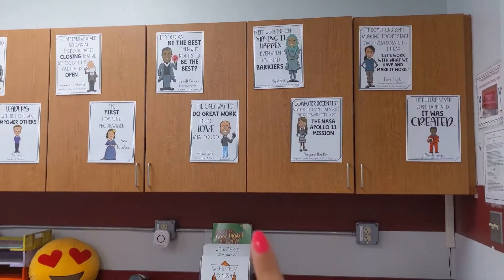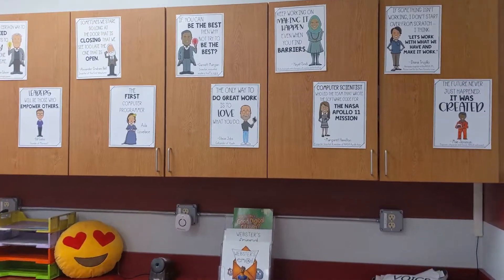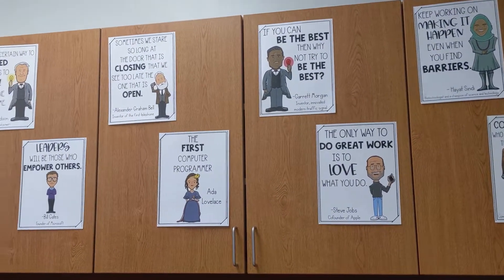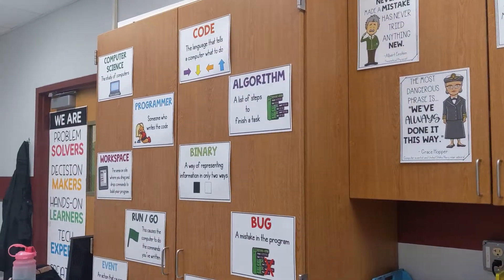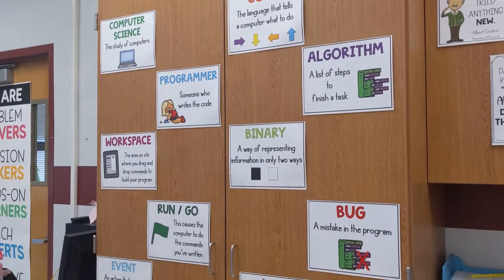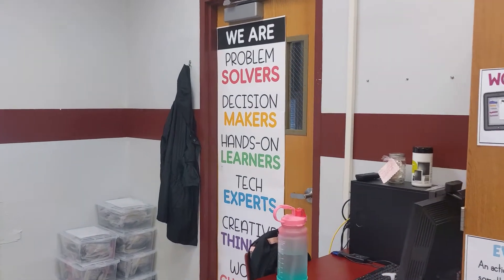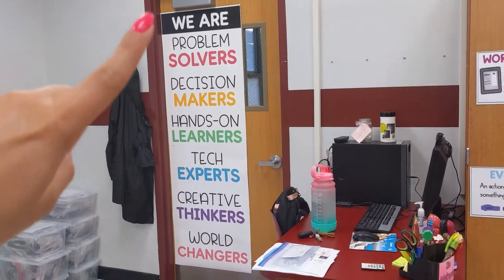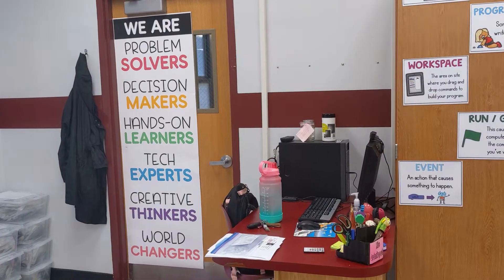Classroom Tour 2021 - Computer & STEM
Lights from Amazon

Shine Bright,
Dena